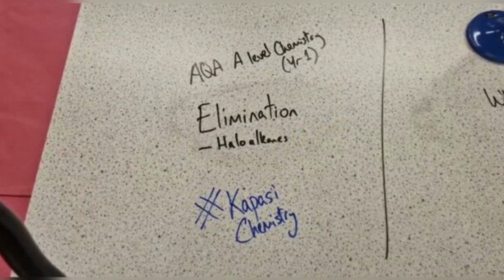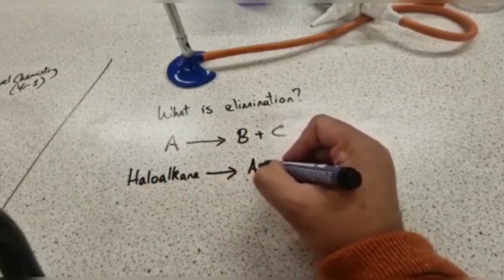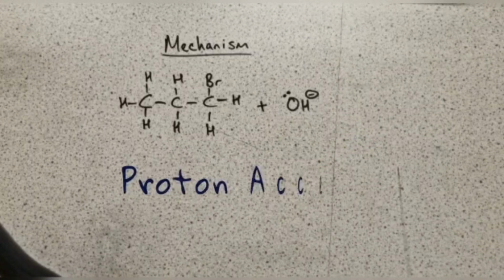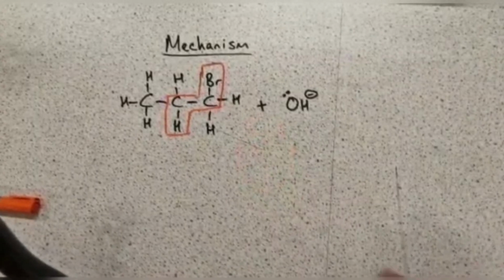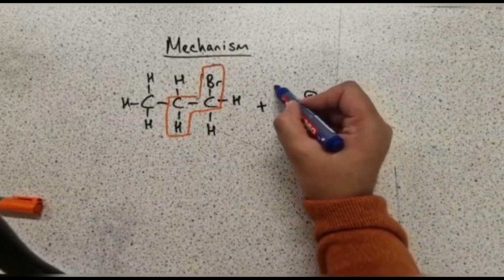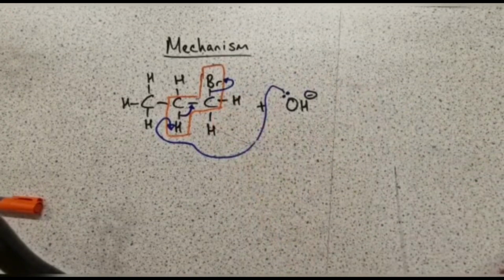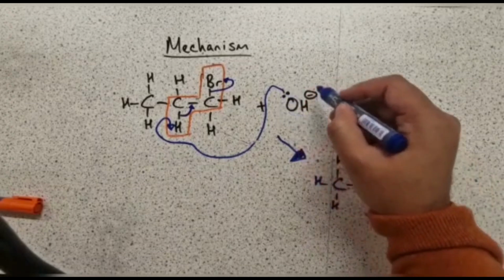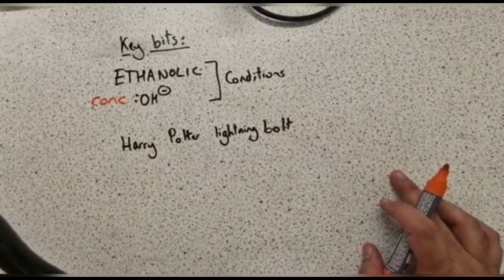Elimination- Haloalkanes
The second mechanism from the Haloalkanes topic in year 1 of AQA A level Chemistry.